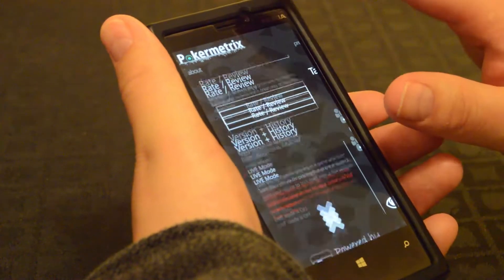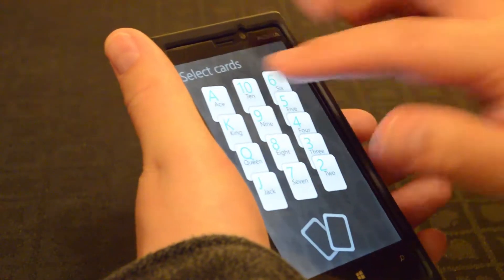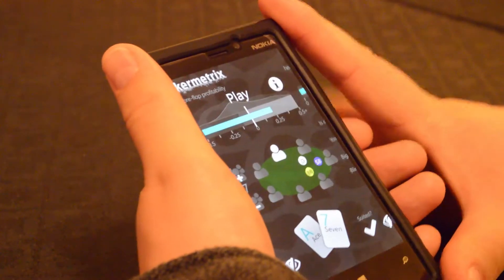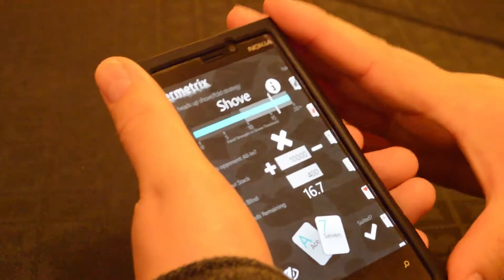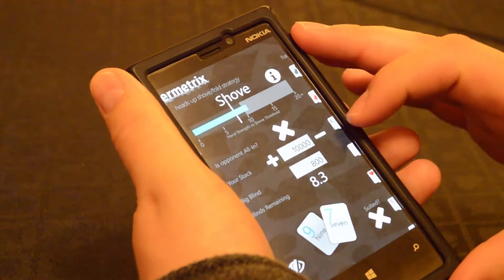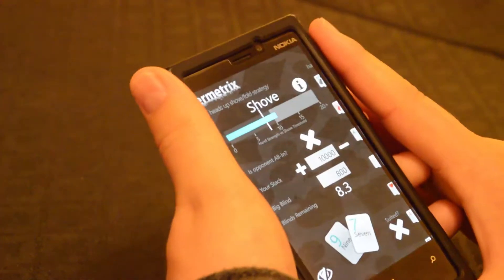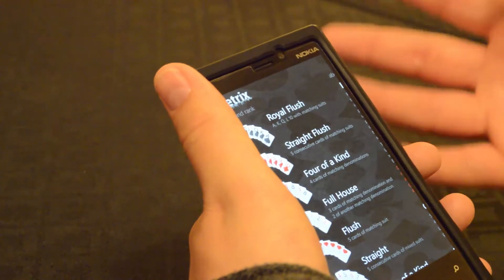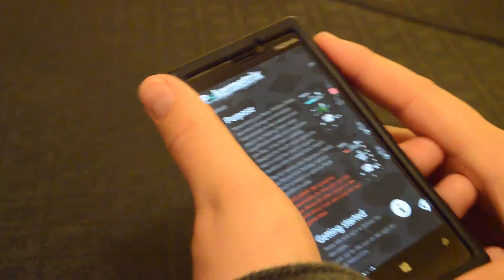Pokermetrix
Pokermetrix, the Texas Holdem advice app for Windows Phone 8.